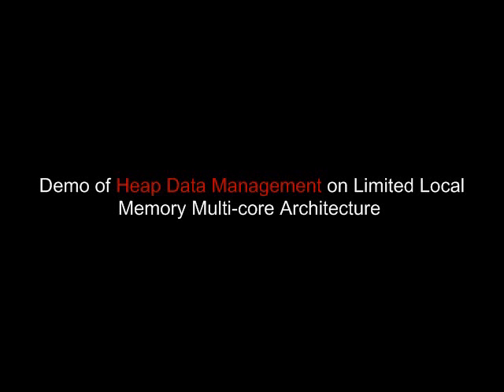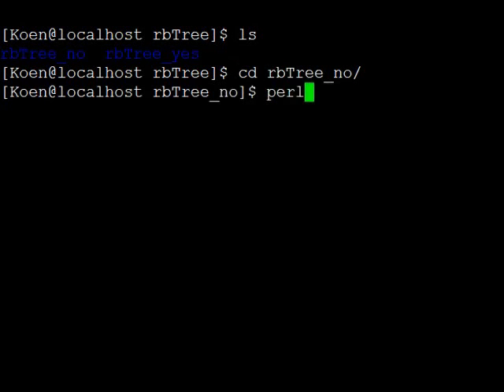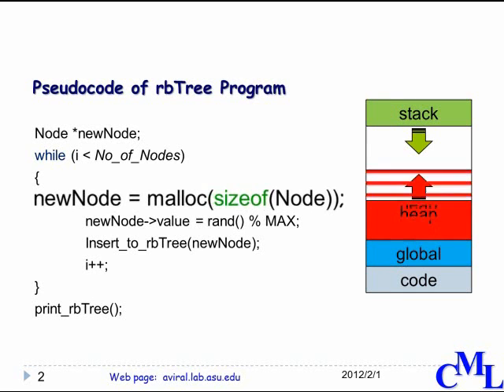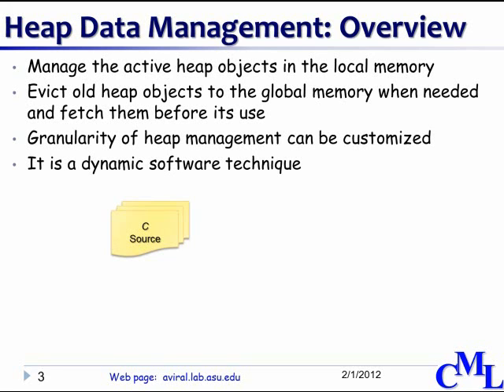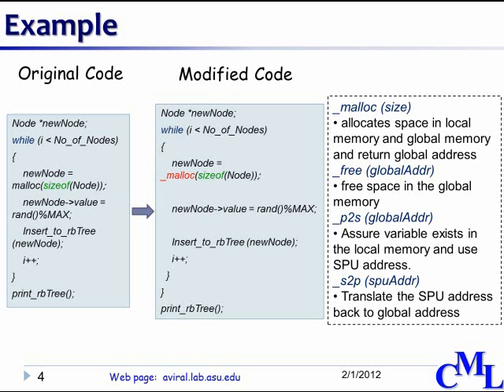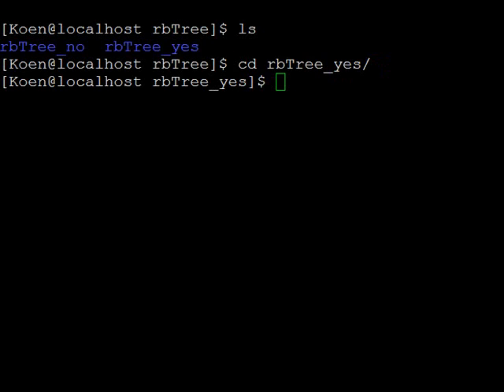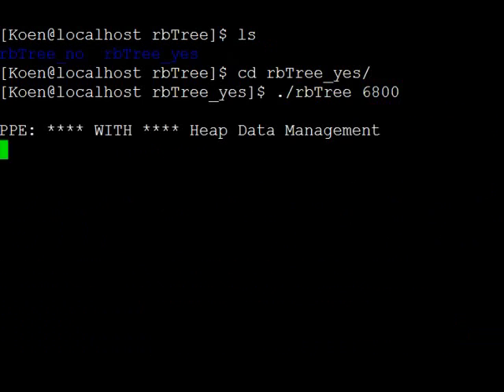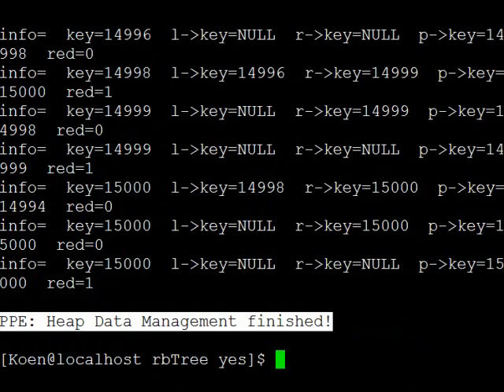Demonstration of Heap Data Management on IBM Cell BE